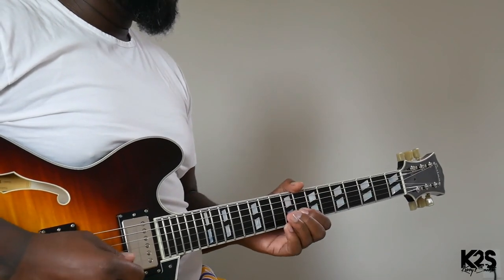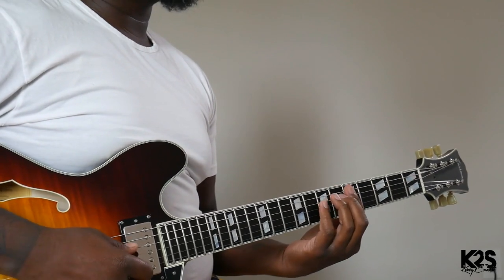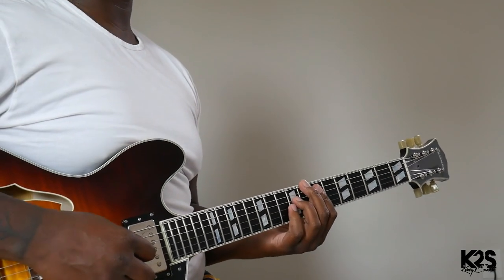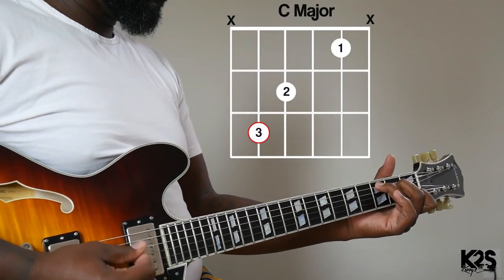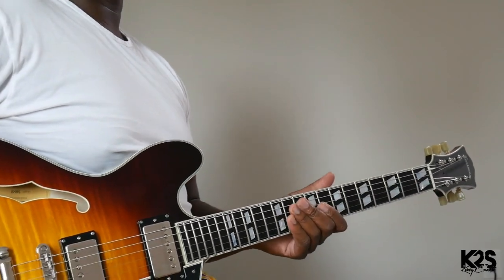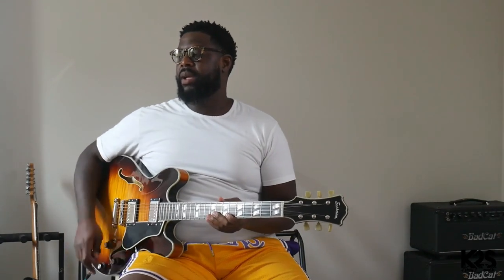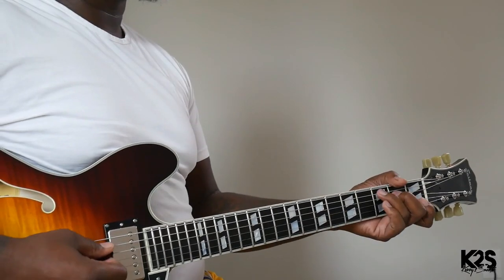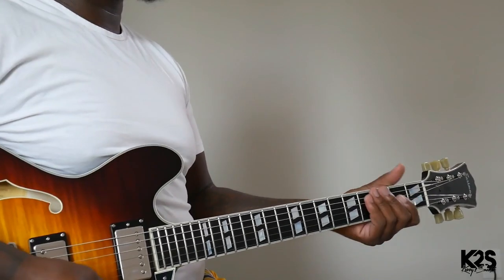Advanced Gospel Guitar Lesson - Lord Keep Me Day by Day [Kerry 2 Smooth]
Today's lesson is a bit of a workout. You'll probably have to come back to this video multiple times.  I'm showing you how to play Lord Keep Me Day by Day in the Key of C. Take it in small sections and work on it until you get it.  Also, I teach this and much more in Kerry's Kamp. Check it out if you haven't.

📢 MY ONLINE R&B, NEO SOUL & GOSPEL GUITAR COMMUNITY 📢
Kerry's Kamp will definitely help you with soloing, scales, learning how to develop your own sound, and much much more.  If you're serious about improving and you love R&B, neo soul and/ gospel, Kerry's Kamp is what you need.

For Beginners (FREE):
✅ Learn more R&B, neo soul and gospel top for unlocking your potential.  Check out this free training for beginners from Kerry 2 Smooth

For Intermediates (FREE):
✅ Learn how to play, Boo'd Up, an R&B jam session favorite.  It has some great techniques that will help intermediate level guitarists.

For Advanced (FREE):
✅ Learn Before I Let You Go by Blackstreet and get advanced level tips to help you.

In this video, Kerry 2 Smooth teaches how to play the Gospel classic, Lord Keep Me Day by Day. This is an advanced level lesson.